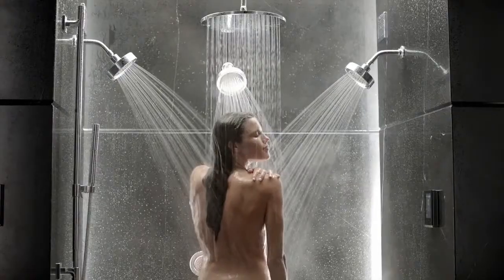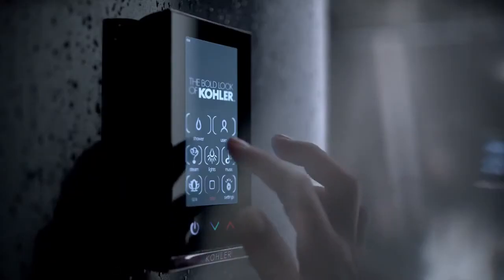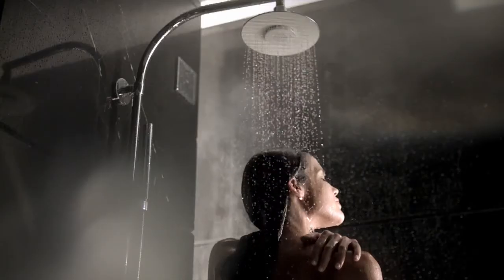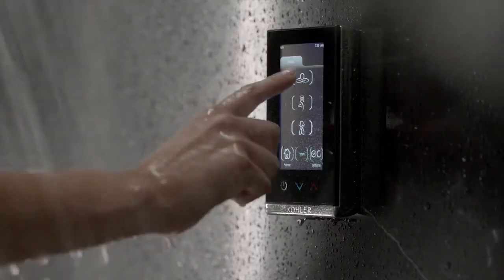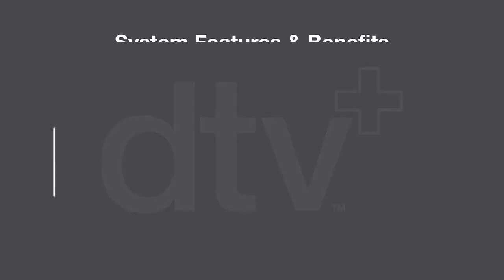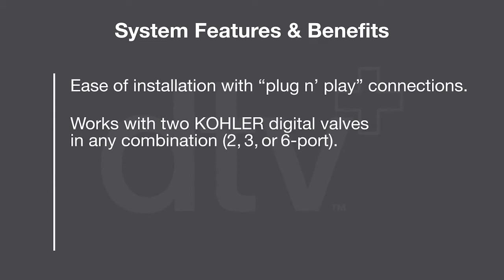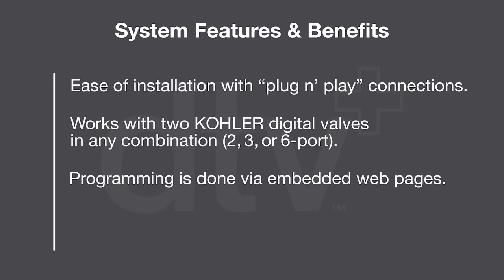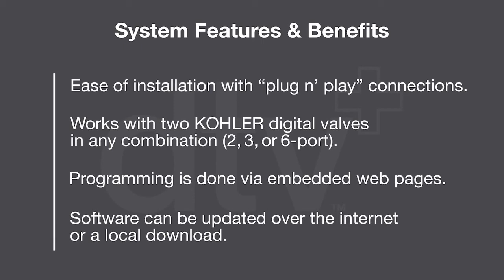DTV Kohler Shower System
The features and benefits of installing a KOHLER DTV Shower System.